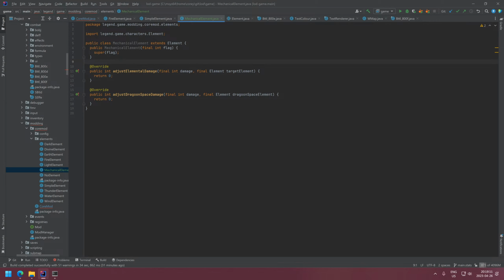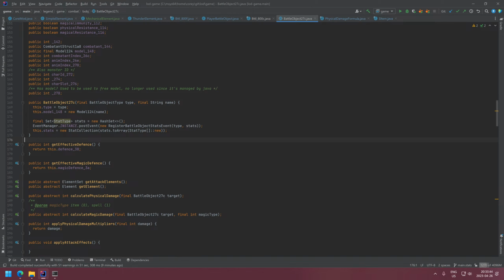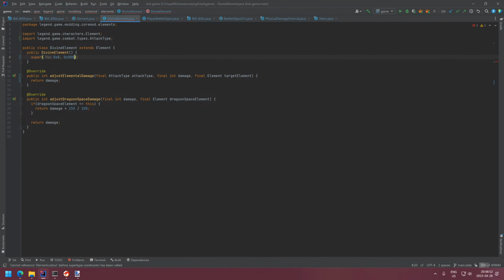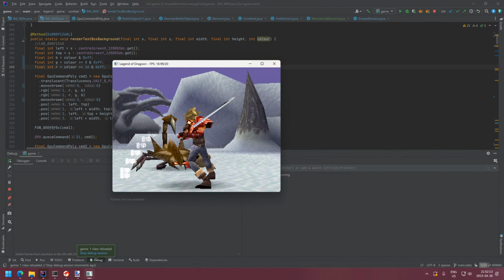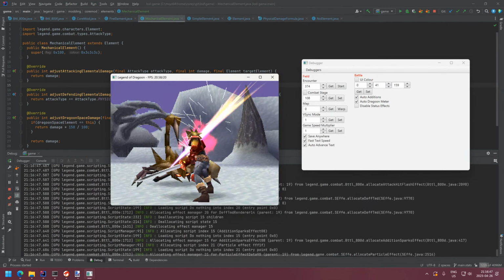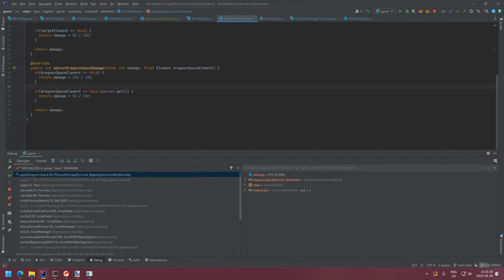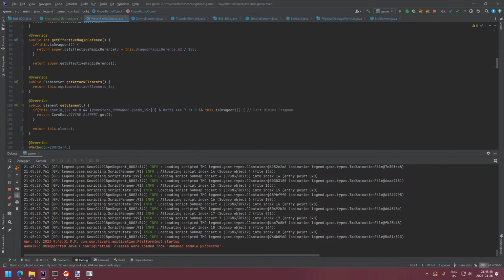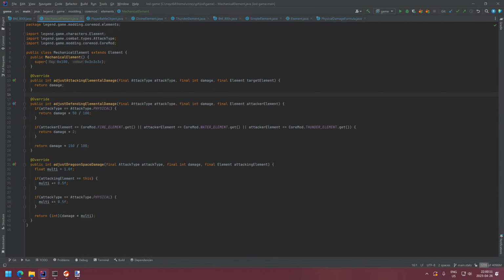New Elements!? Severed Chains Devstream [Legend of Dragoon]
A sometimes-weekly livestream featuring an inside look at development of Severed Chains, a reverse-engineered platform that runs Legend of Dragoon. Monoxide will be coding for the project in-between discussing it with fellow modders and fans. This week, he and Zychronix added a new Mechanical element with some unique properties.